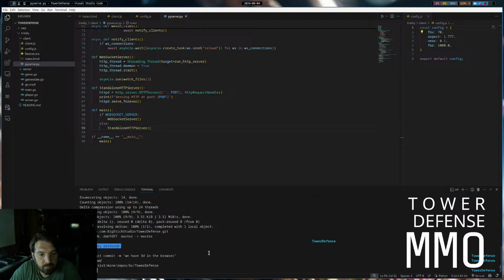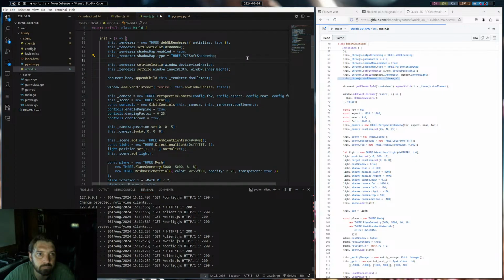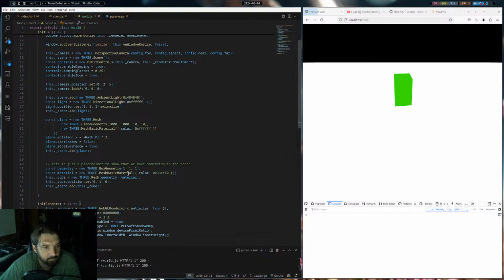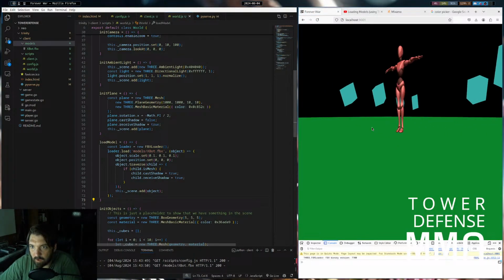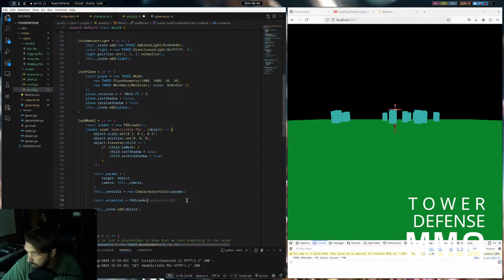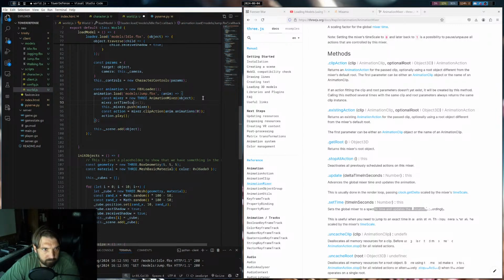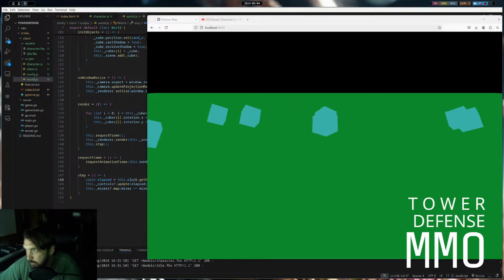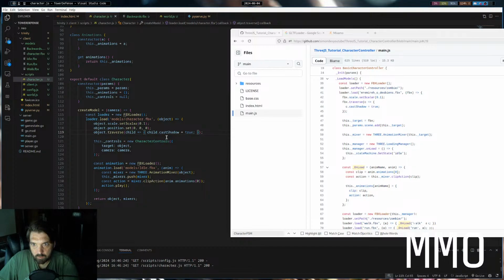Can We Build a Web Based MMO?!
I've wanted to build a Tower Defense game for a decade.